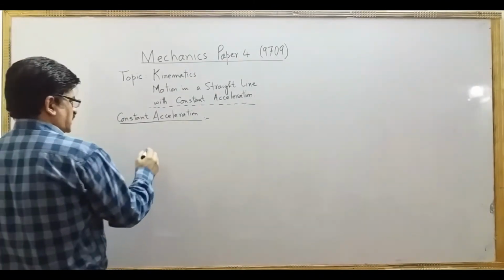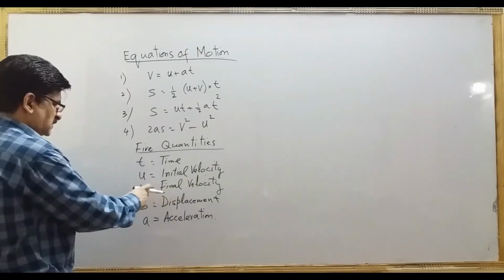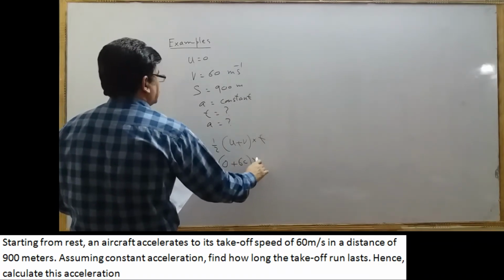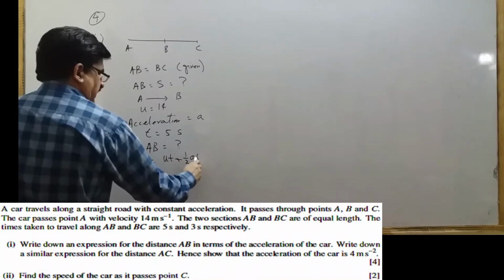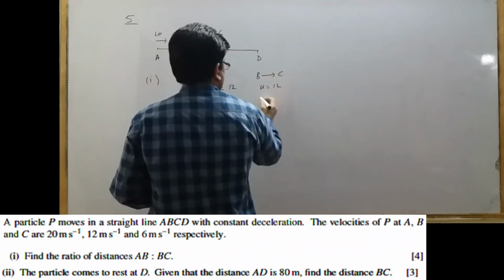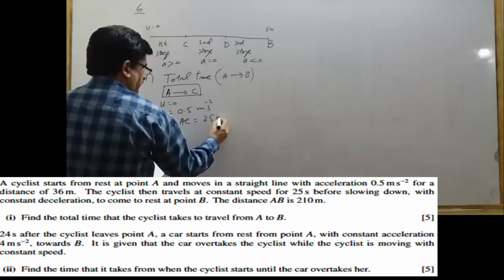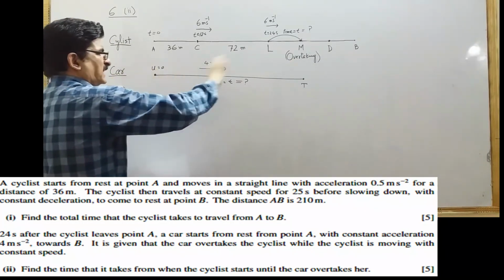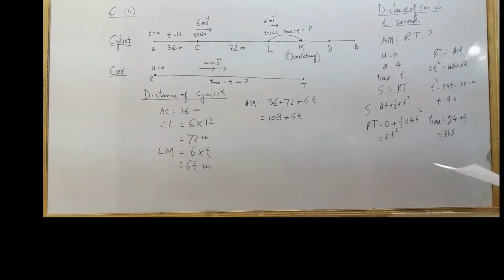Ch.1 Kinematics Part 1 Motion in a straight Line with Constant Acceleration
Starting with the first topic Kinematics Part 1 with three more parts to go. A very important topic in Mechanics Paper 4 also linking with other chapters which include motion. A good practice over these 4 equations of motion is required for complete grip over them. All these equations will be given in the exam so not to worry for memorization in fact after enough practice you'll automatically remember all of them.